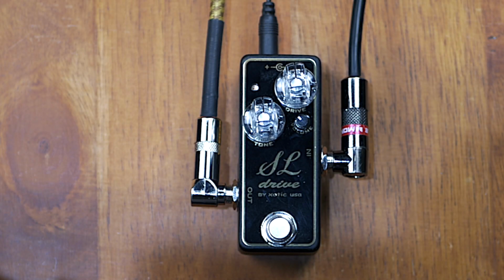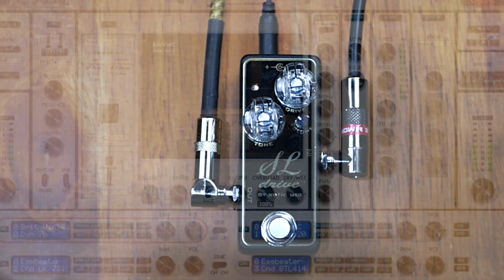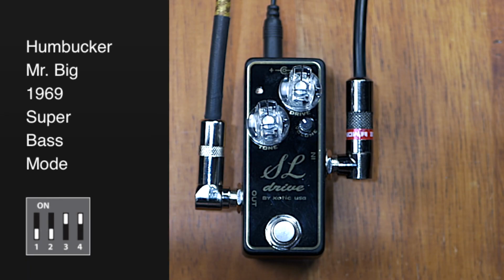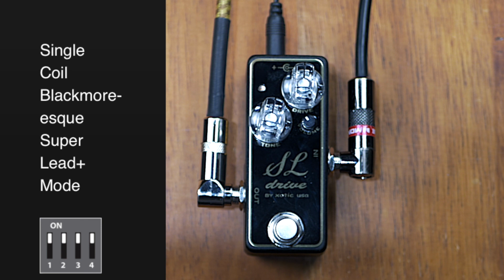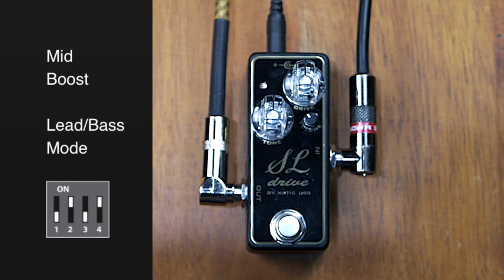Exotic SL Drive Review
Exotic SL Drive Review: Here's a review of the Exotic SL Drive using each internal dip switch configuration. This pedal is like having a Marshall amp in the box. It sounds great pushing into the front of an amp, or running as a preamp into an impulse response.

Xotic SL Drive Overdrive Pedal